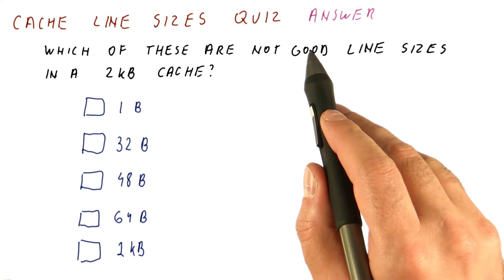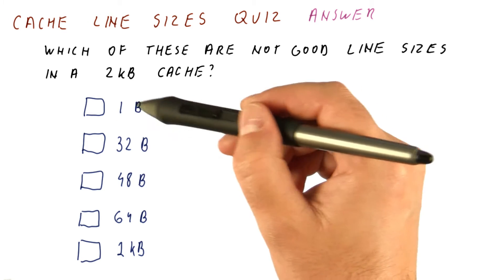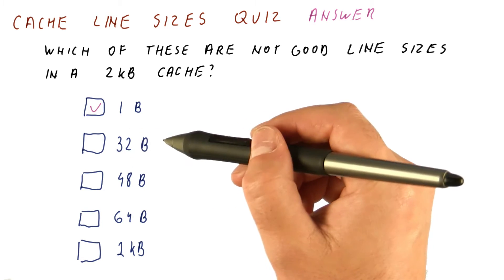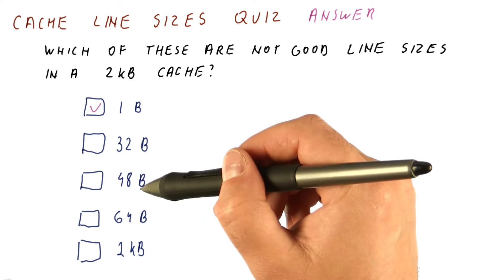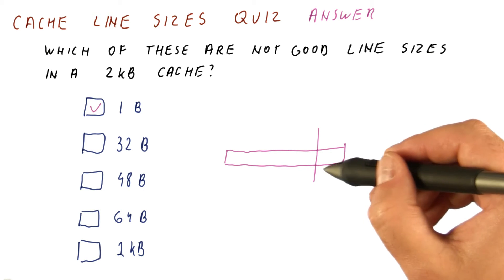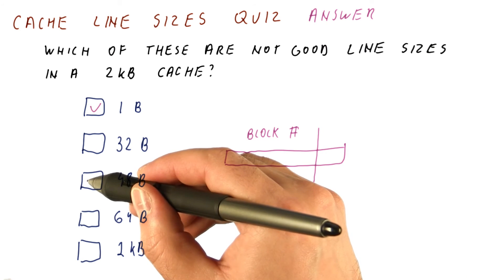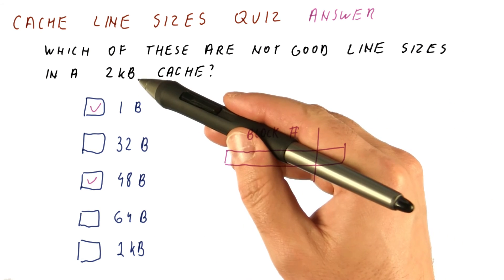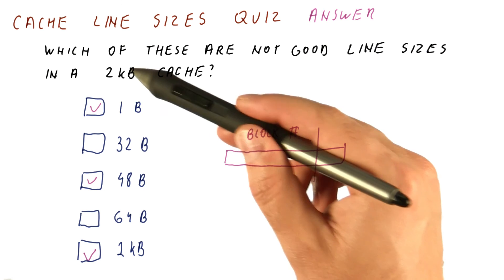Cache Line Sizes Quiz Solution - Georgia Tech - HPCA: Part 3